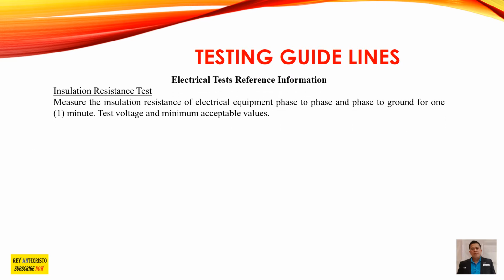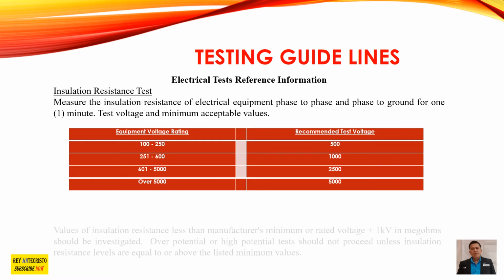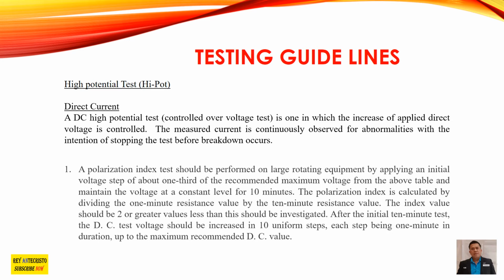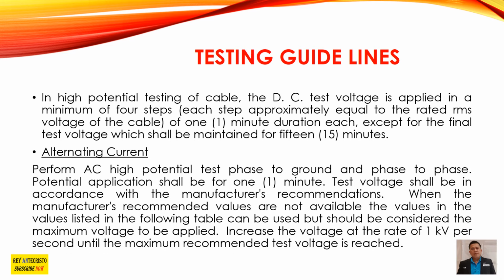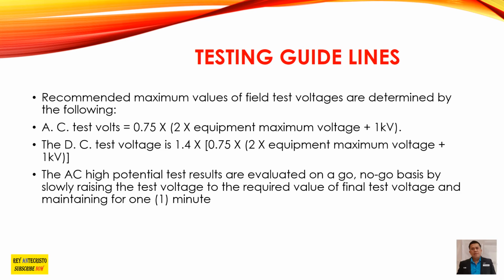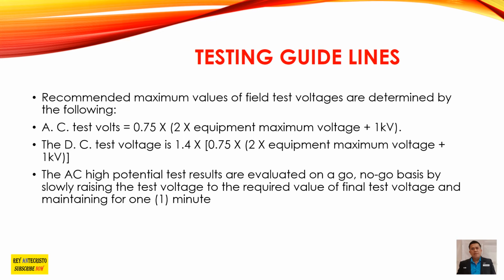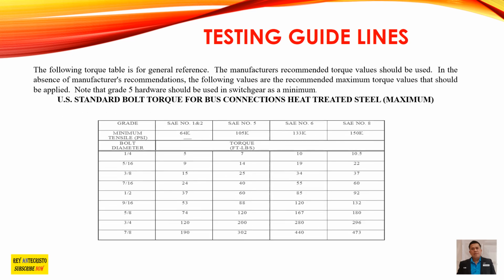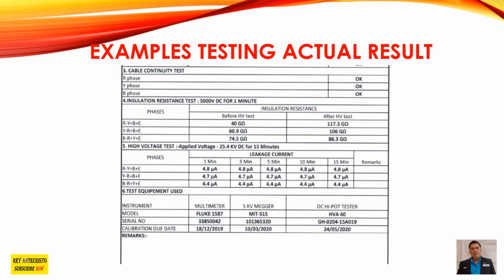TESTING GUIDE LINES FOR ELECTRICAL TESTING | PRE COMM | COMMISSIONING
You can understand the insulation testing, continuity testing, hi-pot test requirements and guidelines